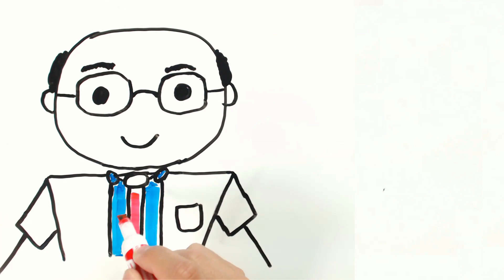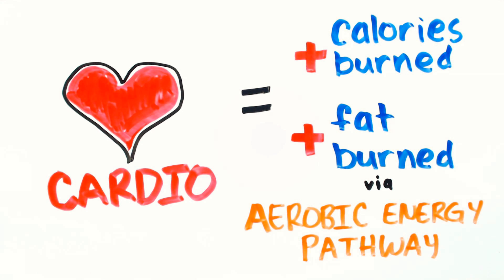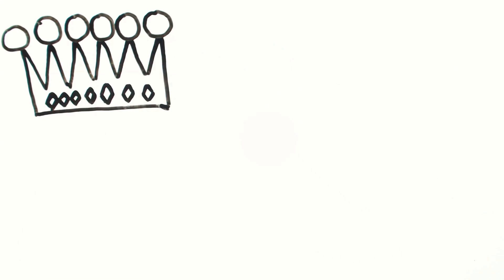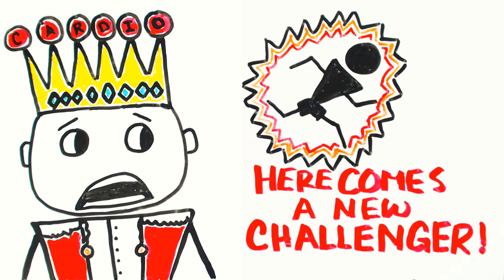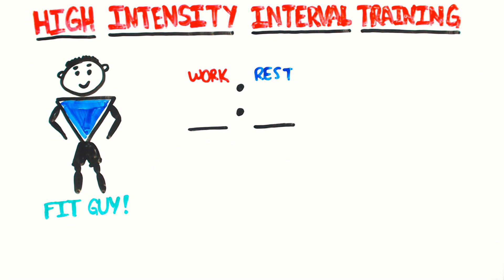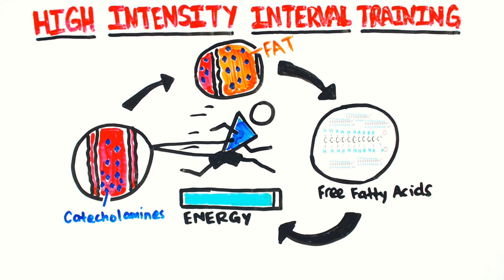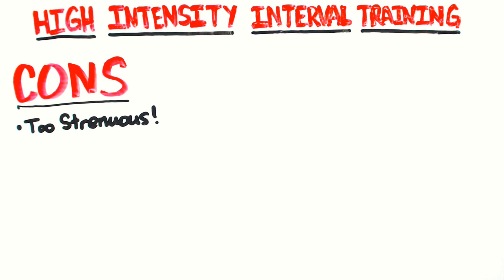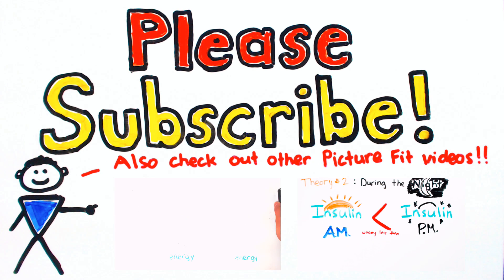High Intensity Interval Training (HIIT) vs. Steady-State - Is High Interval Cardio Better?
*NOW AVAILABLE* - PictureFit Tees, Tanktops, and more!

We look at the highly trending HIIT cardio and how it stands against traditional, low-intensity cardio. Can HIIT dethrone low-intensity cardio as the best fat and calorie burning exercise?